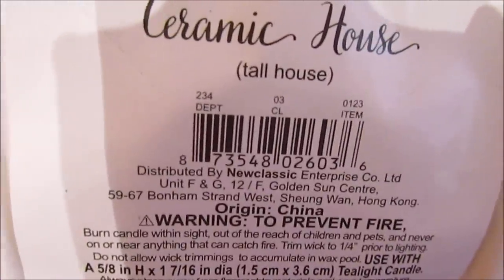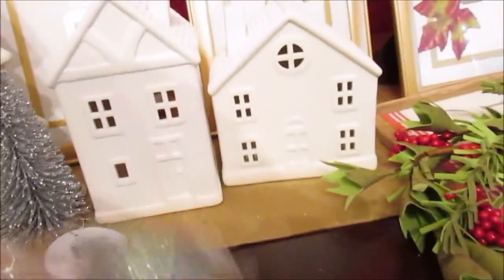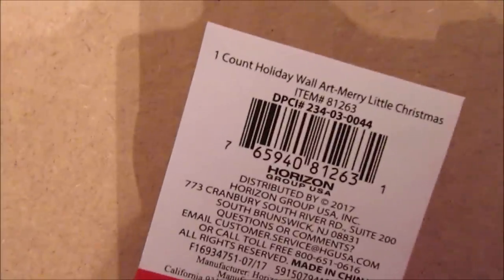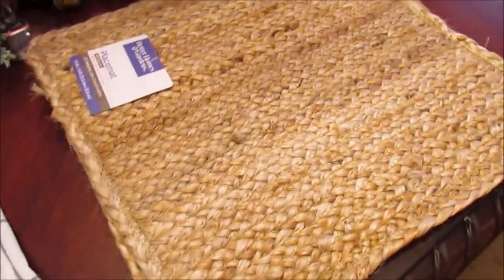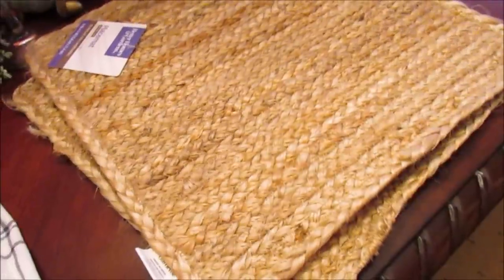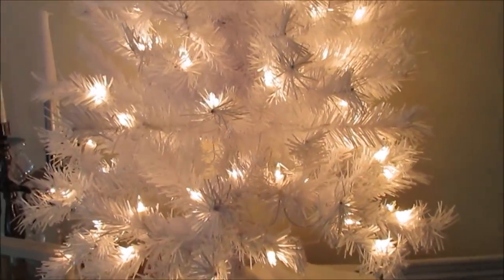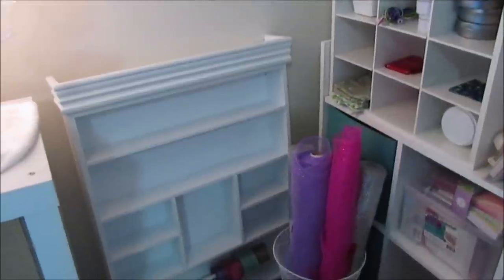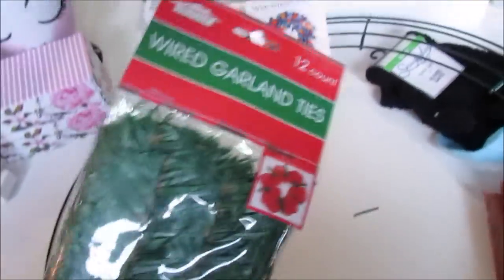Christmas haul ~ Target One Spot, Dollar Tree & Walmart